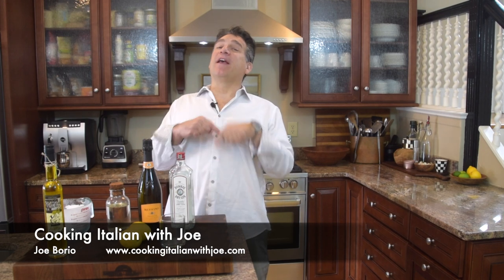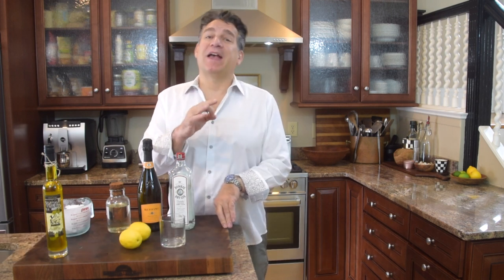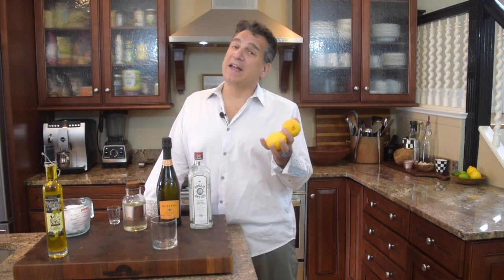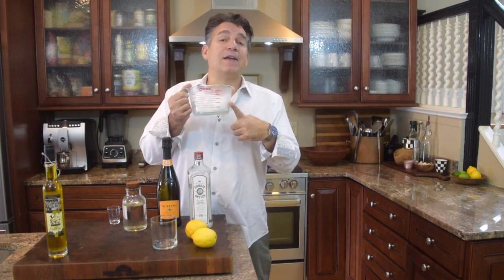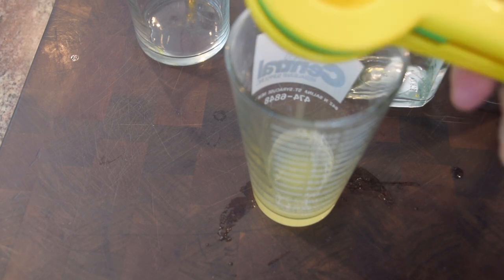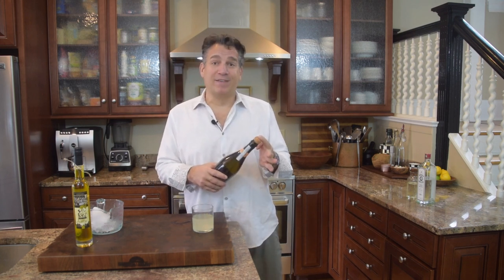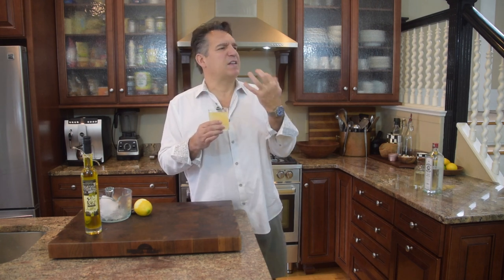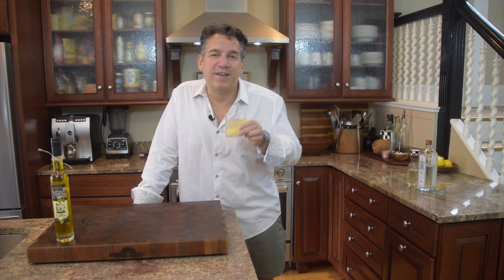"The Italian 75" Cocktail | Cooking Italian with Joe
❤️🇮🇹💋🍷 Join me today in the kitchen today as we head to the Italian Riviera to enjoy a delicious Italian cocktail, the Italian 75!!! A cool, delicious, and refreshing drink made with Prosecco, Dry Gin, Lemon juice, simple syrup and ice. Great Italian drink to enjoy on a hot summer day.